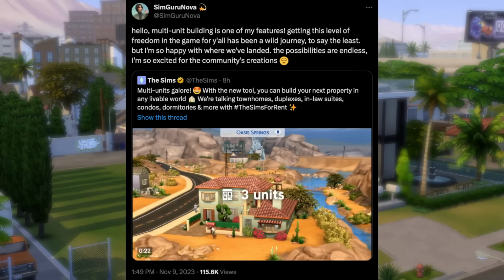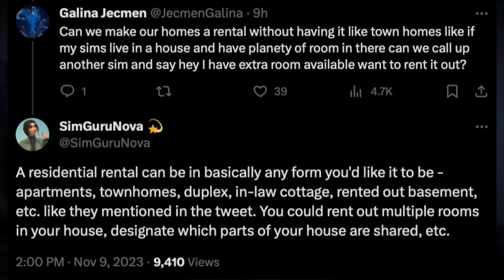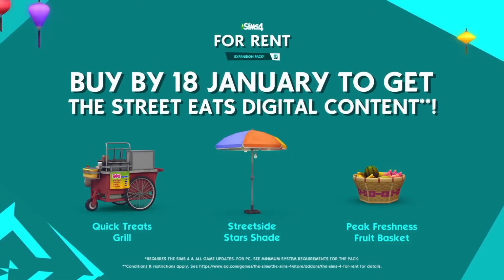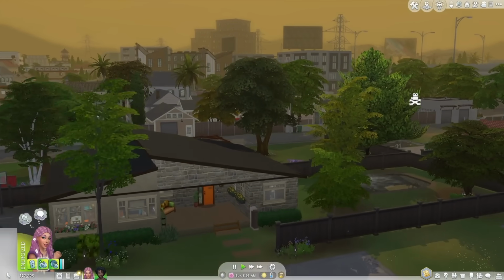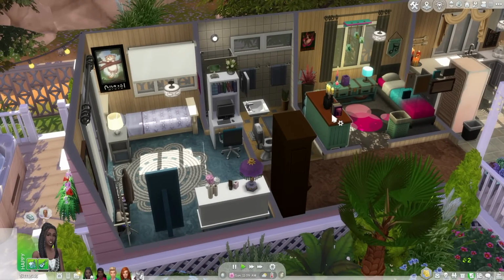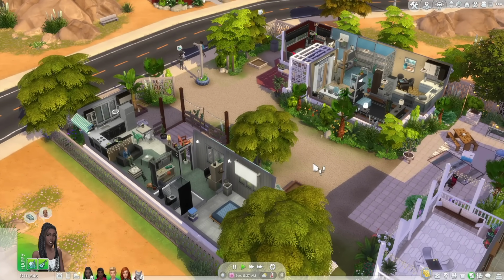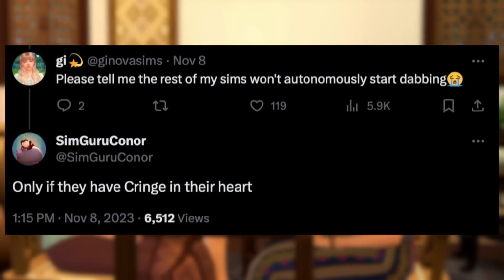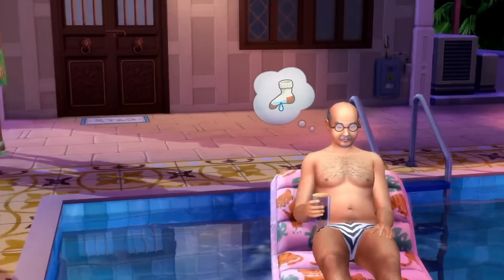UNLIMITED UNITS PER RESIDENTIAL RENTAL CHEAT IN FOR RENT?!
Yeah, that really is a lot of freedom.

➣ Recorded With:
OBS Studio
Audacity